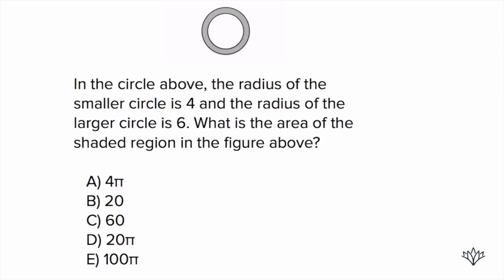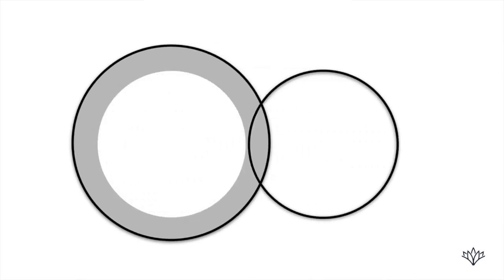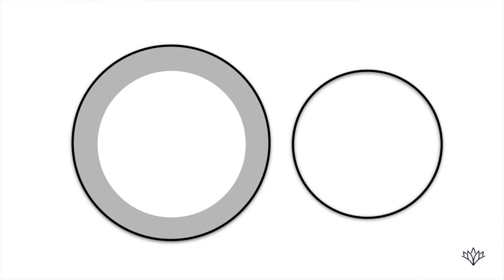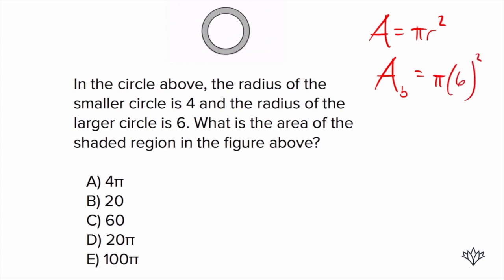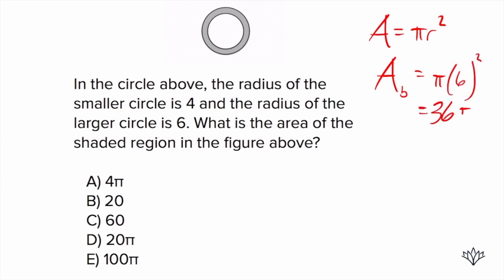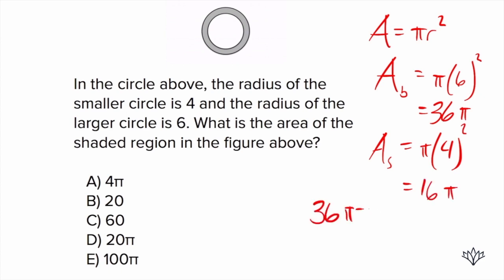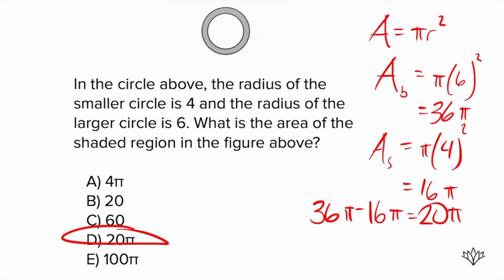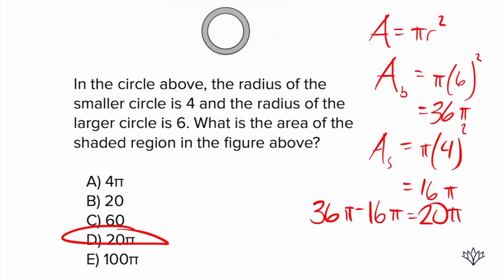CIRCLES IN CIRCLES FOR THE PSAT, SAT, & ACT!!!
This is all about a circle within another circle, and it's really just about subtracting the area of the smaller circle from the area of the larger circle!

ABOUT ME

MUSIC